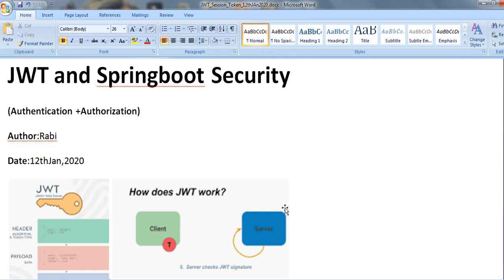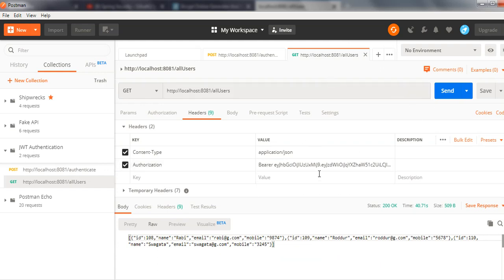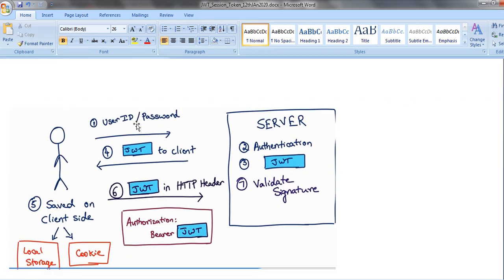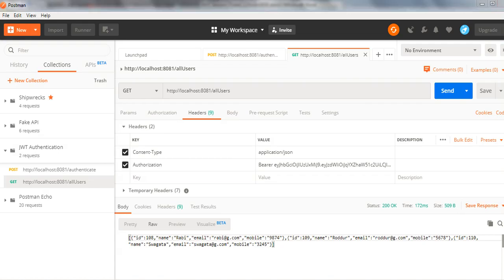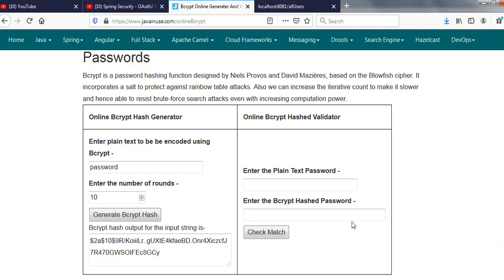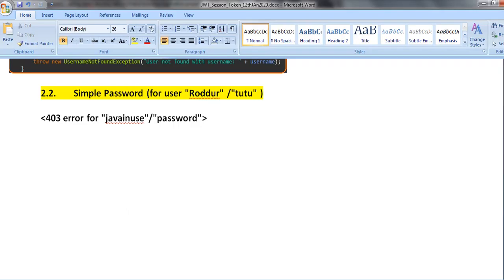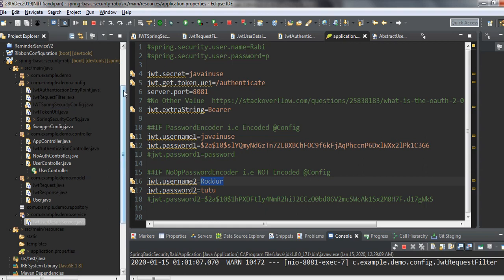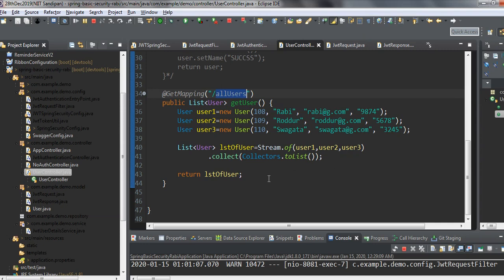JWT SpringBoot Security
JWT is value Token...
 Send Some value Server to the Client...
 Client can send back on subsequent request...
 Not Confidential information like Password in the Token...

 Create JWT for future Authorization...
  JWT is for Further interaction after Authenticate...
  To remember who are you in the subsequent interaction...
  JWT is coming into picture after Authentication complete..
JWT is specific to Authorization... NOT Authentication.
  JWT can be saved in Local Storage/Cookies of Client...
JWT is used in subsequent request. pass by HTttpHeader..